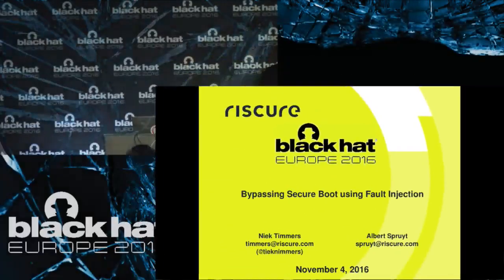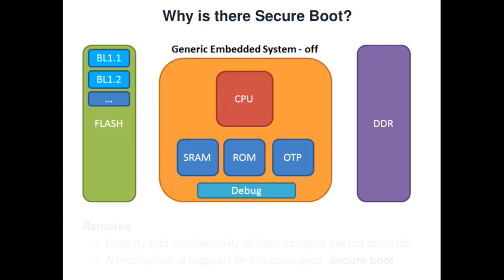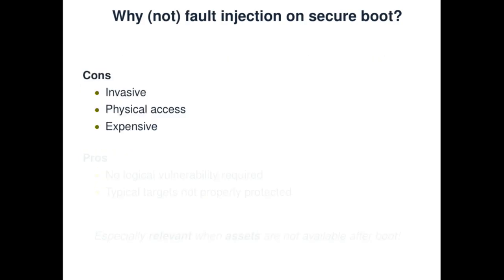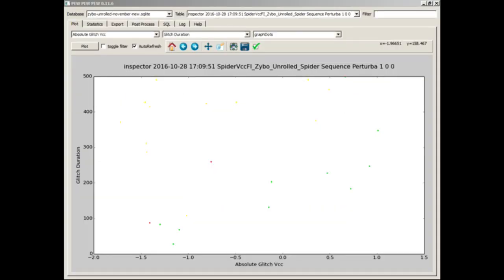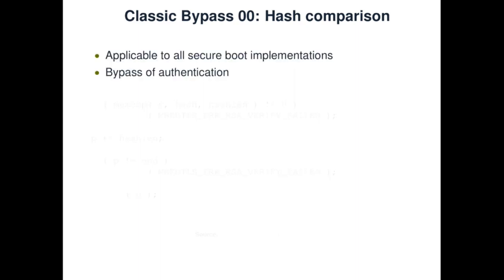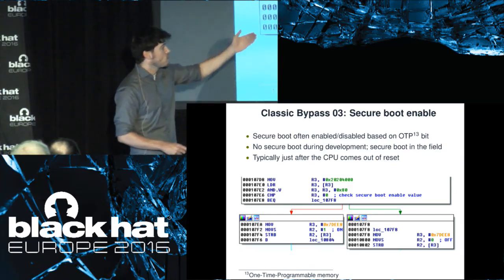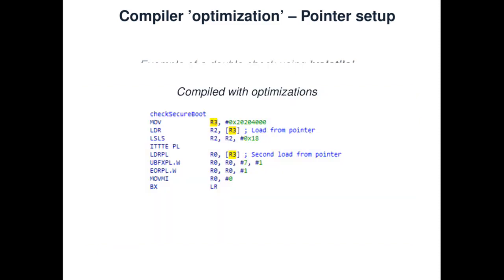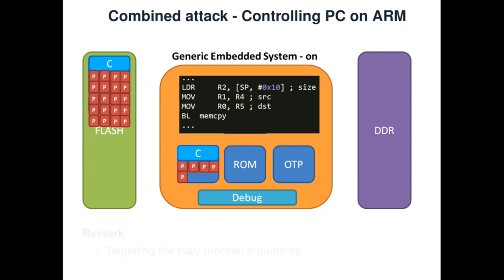Bypassing Secure Boot Using Fault Injection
More and more embedded systems implement Secure Boot to assure the integrity and confidentiality of all software executed after power-on reset. These implementations are bypassed using logical flaws, for example as shown in the following iPhone boot ROM exploits: SHAtter [1] and limera1n [2]. However, the early stages of Secure Boot (i.e. ROM or 1st stage bootloader) are often of insignificant size and therefore logically exploitable vulnerabilities are not guaranteed to be present.

by Albert Spruyt and Niek Timmers